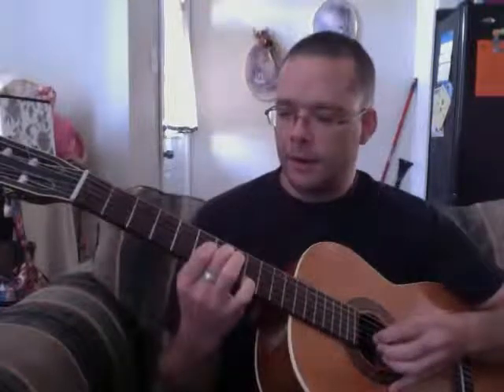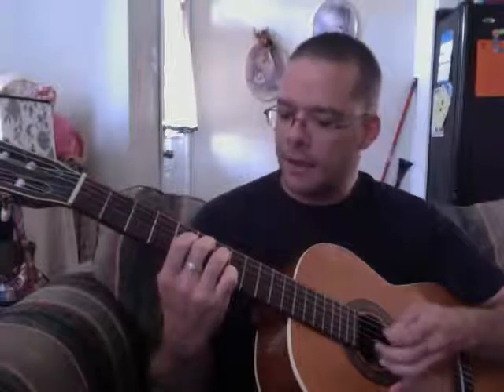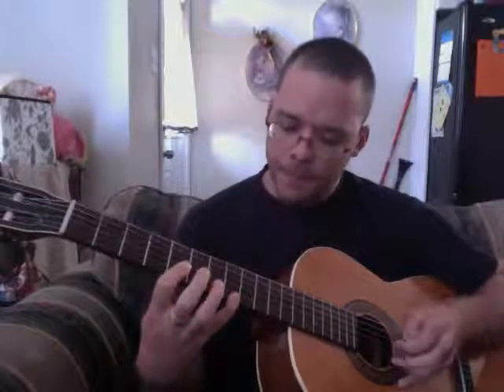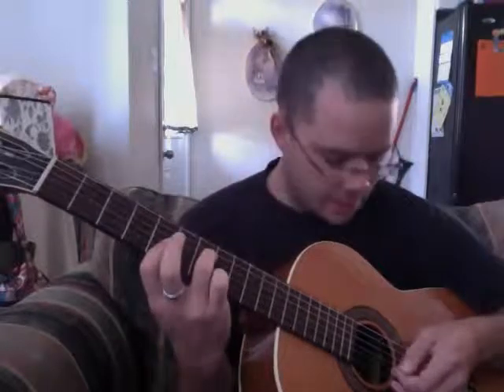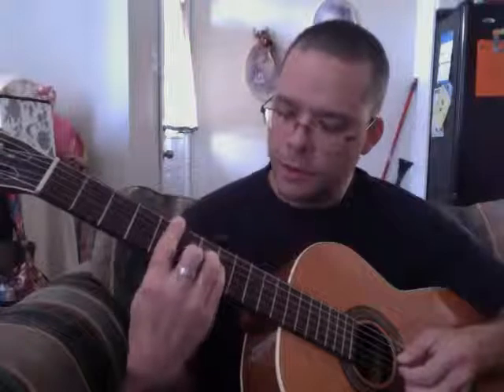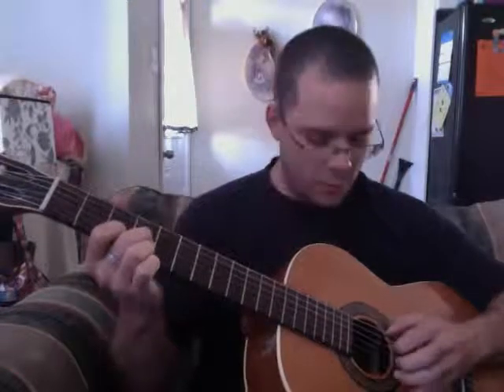Nocturno by Guido Lucianni Tutorial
Gorgeous Flamenco song.  I did my best to play it accurately.  I was unable to locate the author of the song, or even find the record label that the album 'Azucar,' from which this song was transcribed, came from!  I truly hope I can find out what became of Guido Lucianni, as his music was some of the best flamenco I've heard, and has been a real influence on me and my playing.